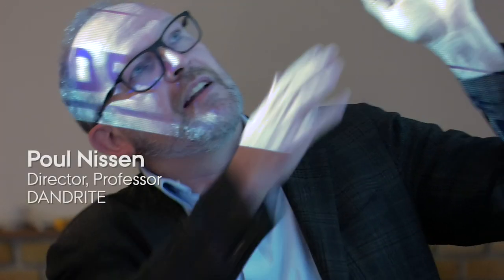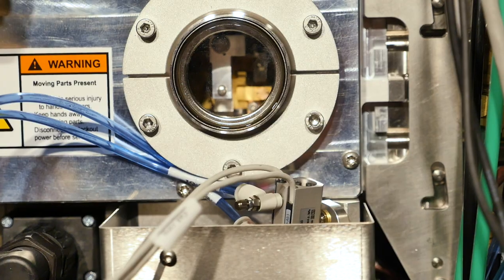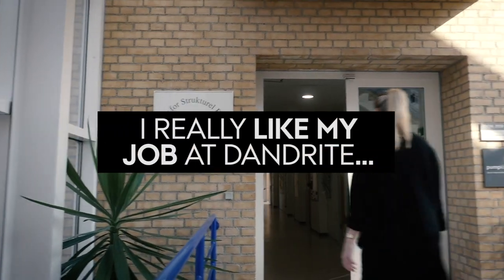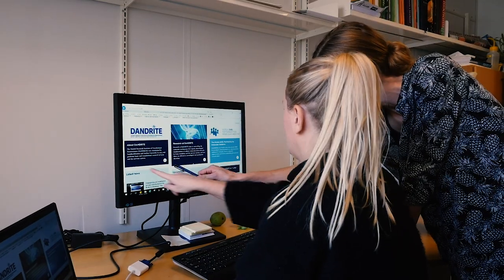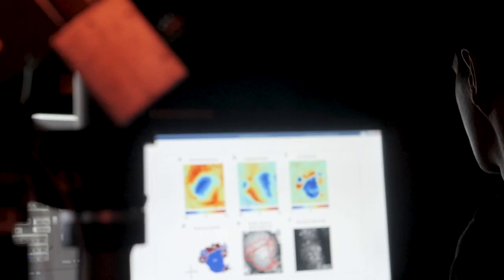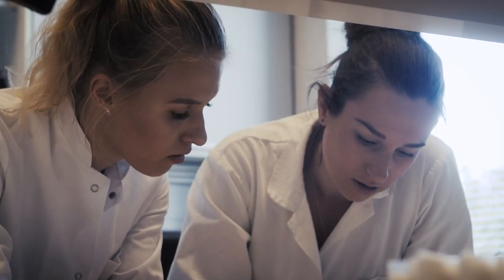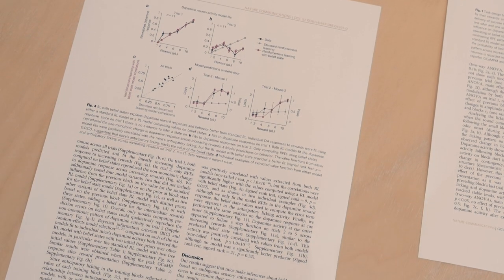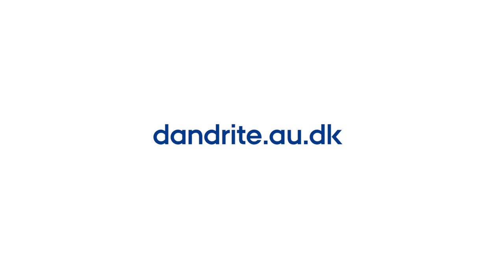DANDRITE - The Danish Research Institute of Translational Neuroscience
DANDRITE is the Danish node of the Nordic EMBL Partnership for Molecular Medicine and is hosted by Aarhus University and funded by the Lundbeck Foundation. DANDRITE is devoted to interdisciplinary approaches in basic and translational neuroscience and is placed at two departments: Department of Biomedicine (Faculty of Health) and Department of Molecular Biology and Genetics (Faculty of Science and Technology).
The organization and environment stimulate for genuine convergent research of natural sciences, engineering, and medicine - including also clinical research projects together with researchers from Aarhus University Hospital. The association to the European Molecular Biology Laboratory (EMBL) facilitates collaborative research, access to scientific infrastructure, and fosters outstanding international research talent.